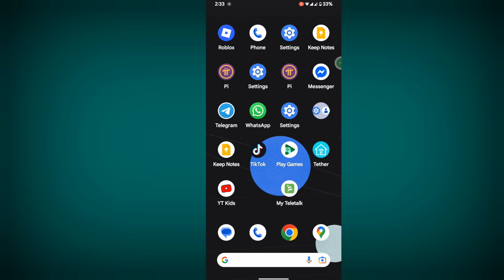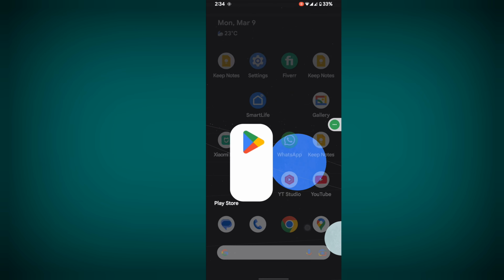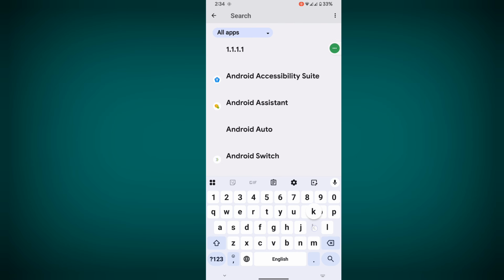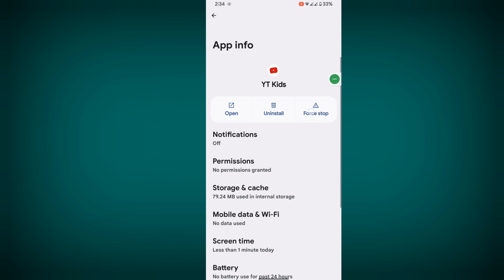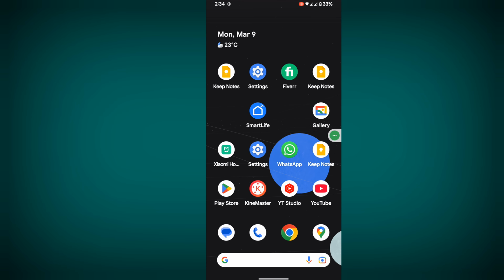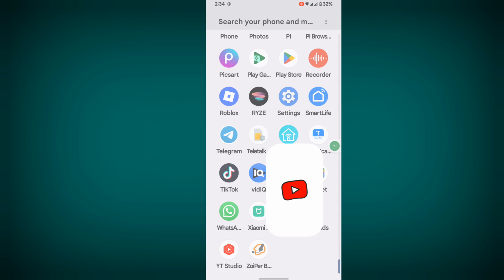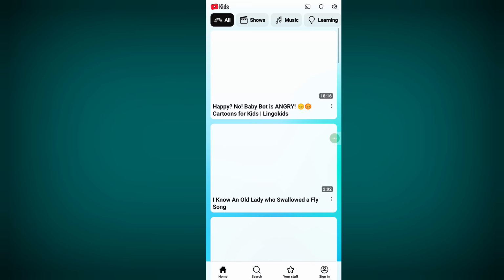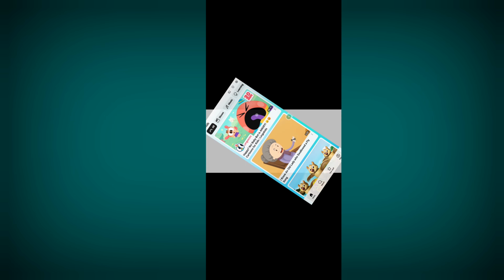How to fix YouTube kids sorry can't play this video problem 2026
Having trouble with YouTube Kids showing “Sorry, can’t play this video”? Don’t worry — we’ve got you covered. Follow these quick, easy steps to get your videos playing again safely and smoothly!

📘 Quick Fix Steps:
1. Check your internet connection – switch between Wi-Fi and mobile data.
2. Clear YouTube Kids app cache & data (Settings → Apps → YouTube Kids → Storage → Clear Cache/Data).
3. Update YouTube Kids to the latest version from Google Play or App Store.
4. Restart your device and try again.
5. Check parental control settings – ensure age restrictions aren’t blocking the video.
6. Reinstall the app if the problem persists.

📌 Why This Happens:
- Network issues or weak connection
- Age restrictions or parental control filters
- Corrupted app cache

📘 Topics We Covered:
YouTube Kids not playing videos, cache clearing, app update, parental control fix, network troubleshooting, device restart, reinstall app

📌 What You’ll Learn:
Fix YouTube Kids video playback errors, manage parental settings, improve app performance, troubleshoot network issues